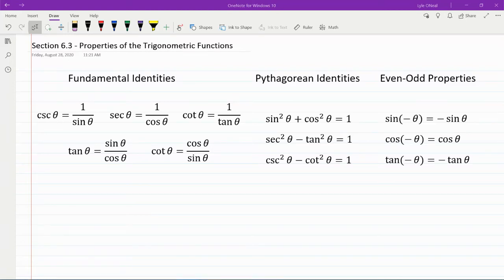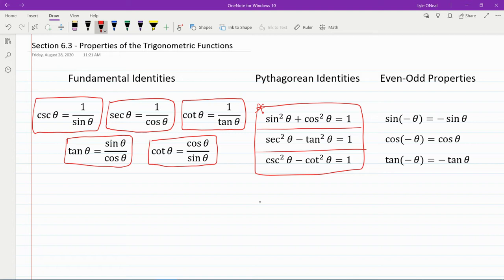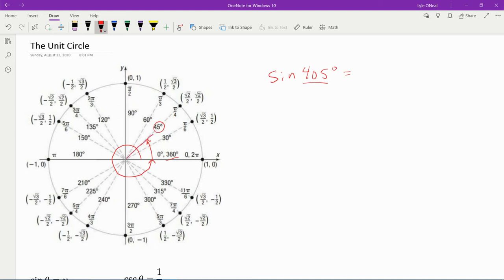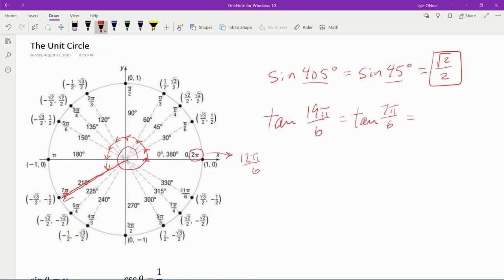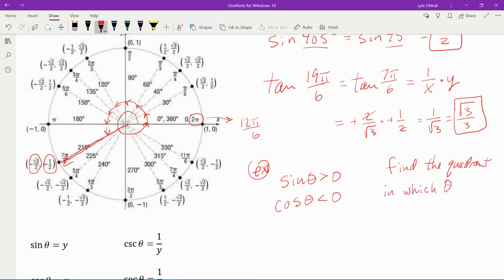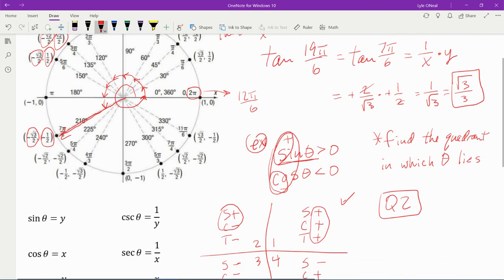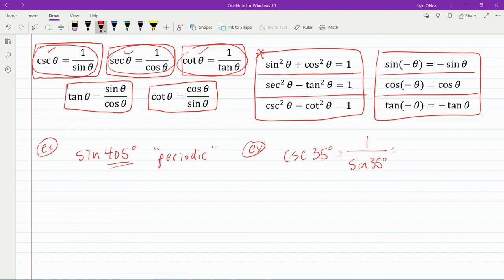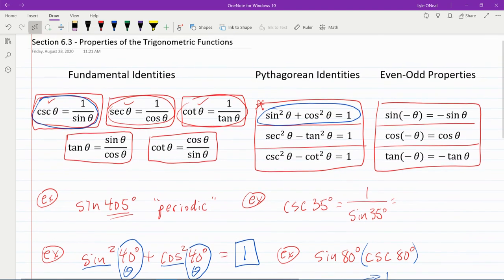Section 6.3 - Properties of the Trigonometric Functions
4:18 - Evaluating a trigonometric expression using periodic properties.
6:44 - 2nd example, same as above.
10:18 - Determine the quadrant in which theta lies.
14:48 - Evaluating a trigonometric expression using reciprocal properties.
16:30 - Evaluating a trigonometric expression using pythagorean properties.
18:05 - Evaluating a trigonometric expression using reciprocal properties.